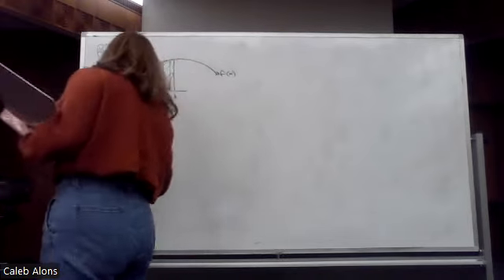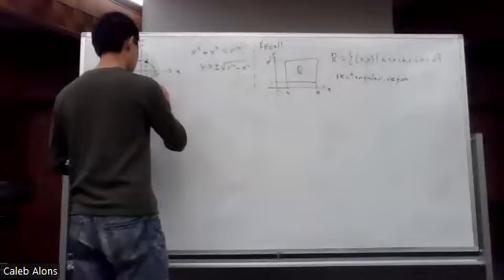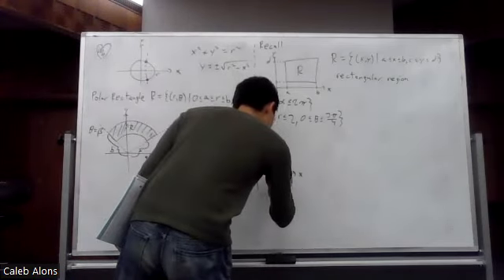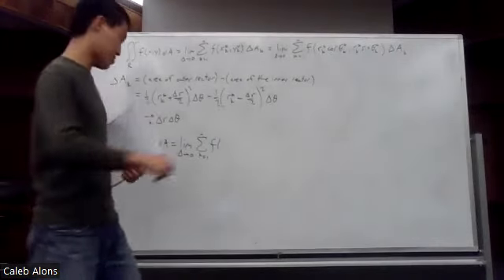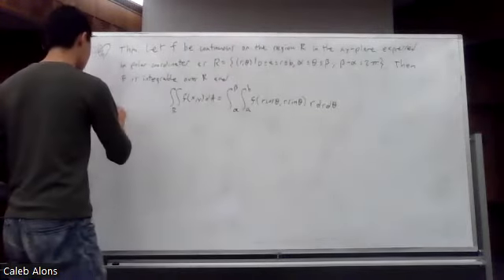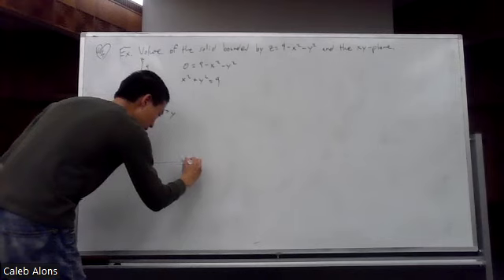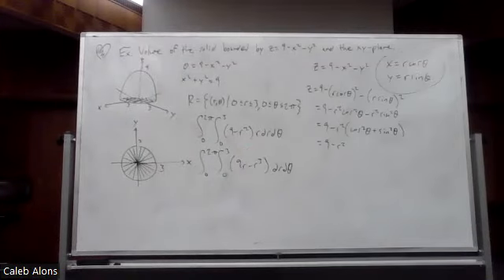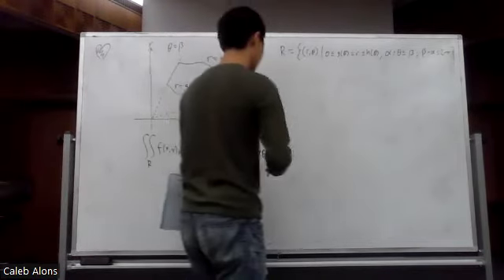MAT 321 Lecture 16.3